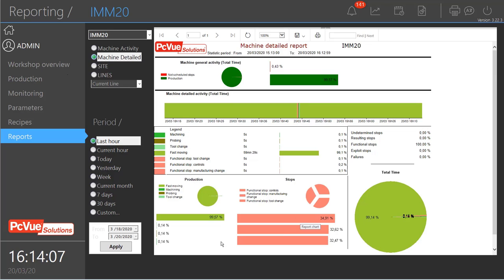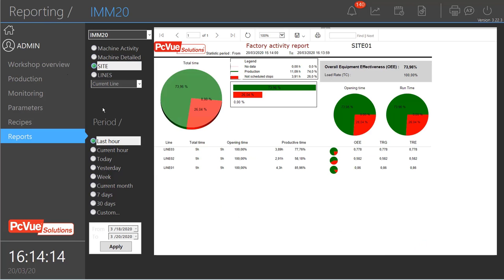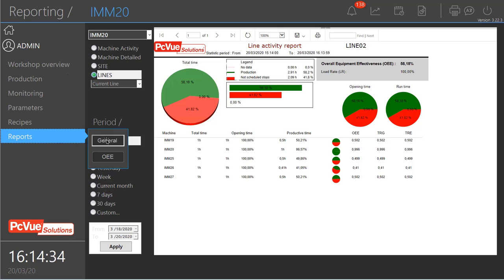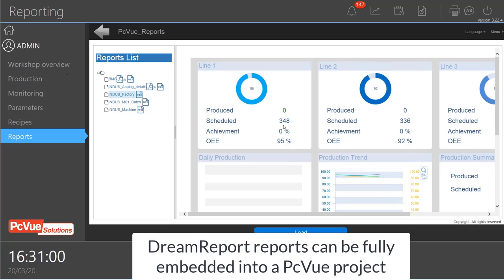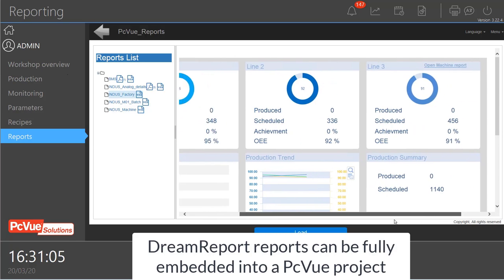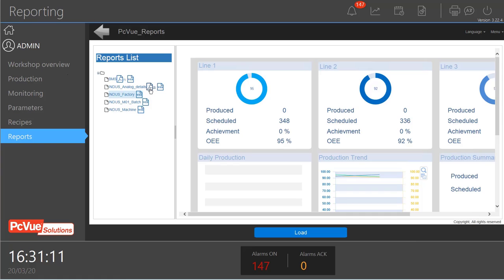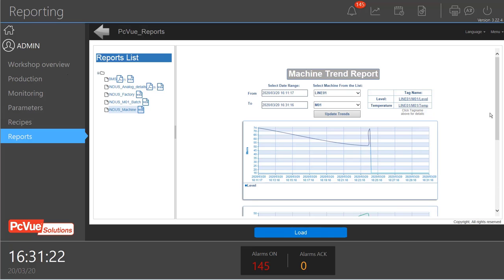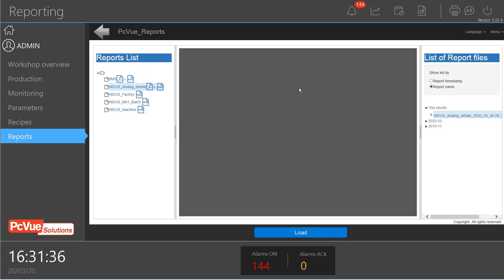Demo INDUS: Reporting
Ce premier épisode de la série IHM montre les étapes clés pour créer un projet:
- Le Quickstart
- Les synoptiques
- La gestion multi-écran